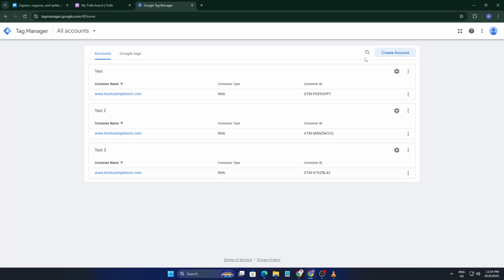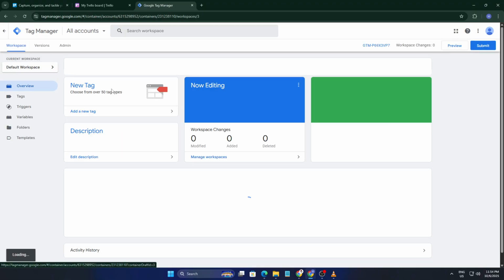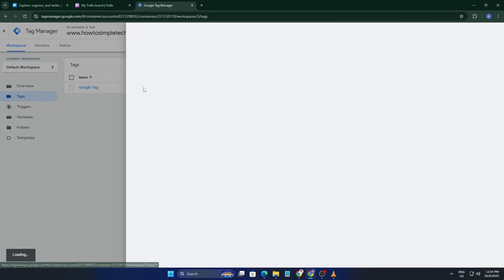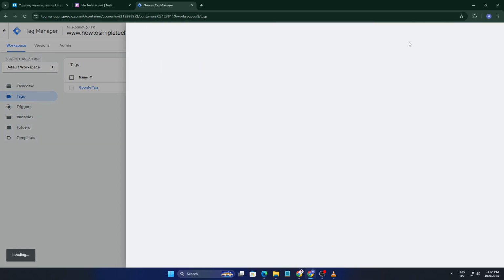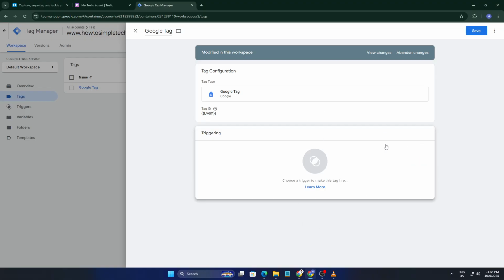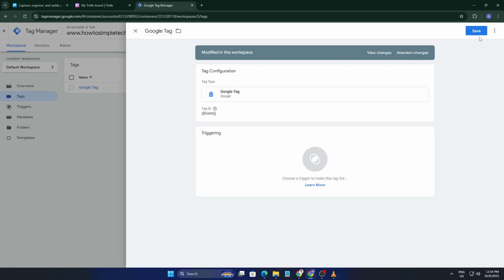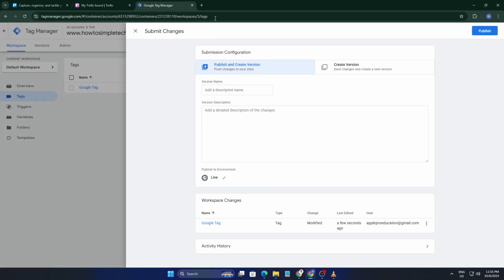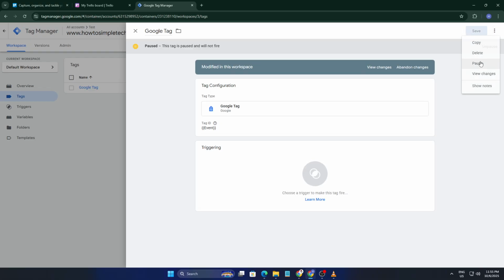How To Turn Off Google Tag Manager - 2026 (Quick and Easy)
How To Turn Off Google Tag Manager
In this video, you’ll learn How To Turn Off Google Tag Manager quickly and safely. We’ll cover step-by-step methods to disable GTM on your website, including pausing tags, removing containers, and managing scripts. Whether you’re troubleshooting, optimizing site performance, or updating your tracking setup, this guide will help you turn off Google Tag Manager effectively without affecting your website’s functionality.